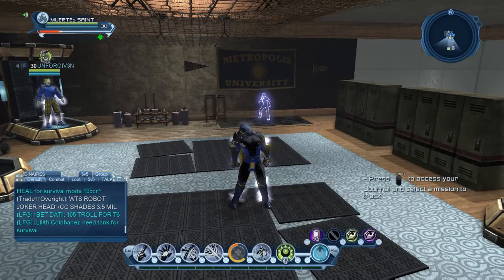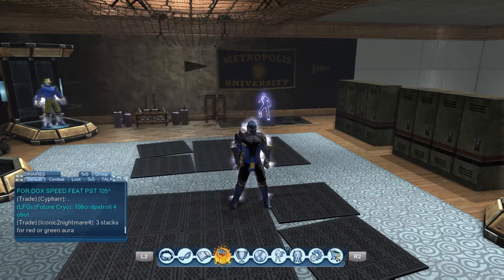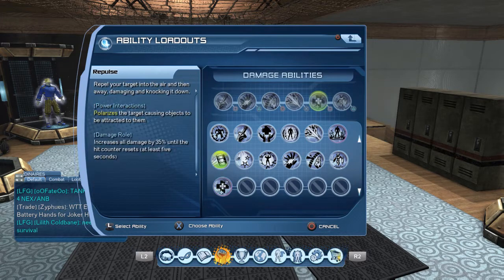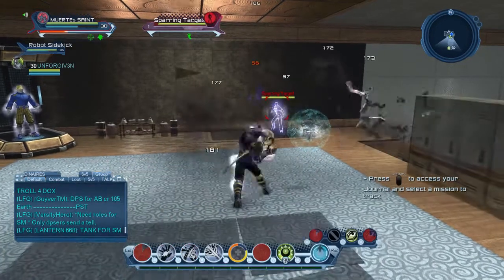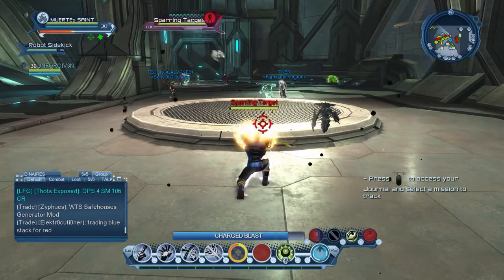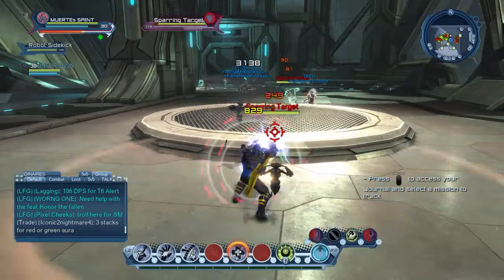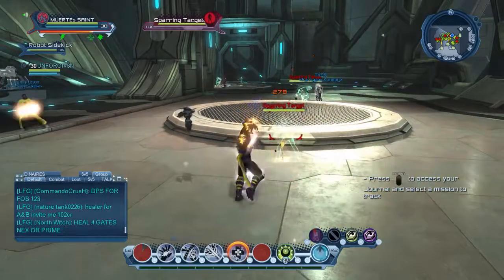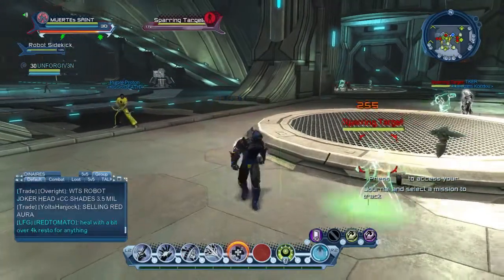DCUO - Electric DPS Burst Loadout After Revamp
Hello I'm Muertes Saint from LoyaltyBeforeRoyalty and this is a great burst damage loadout from electricity.